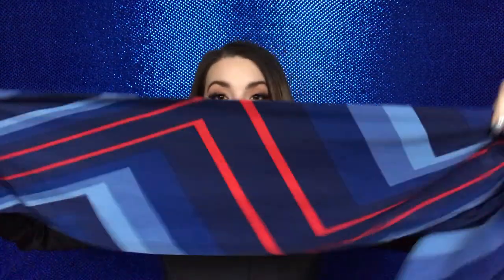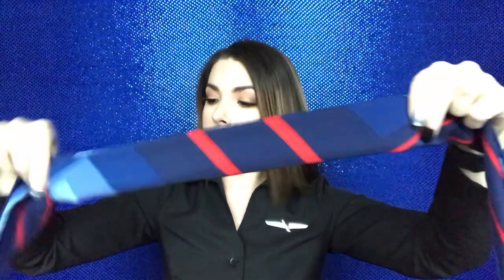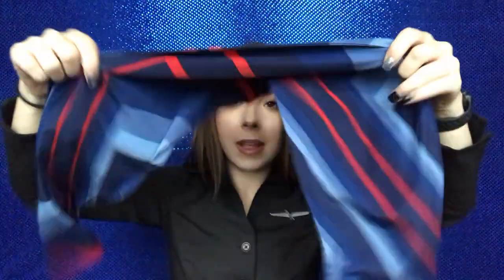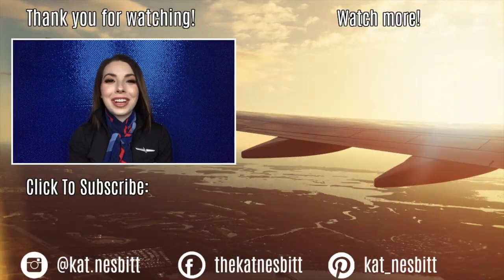HOW TO TIE YOUR FLIGHT ATTENDANT SCARF LIKE A PRO | PART 2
HOW TO TIE YOUR FLIGHT ATTENDANT SCARF LIKE A PRO PART 2 // 5 FANCY WAYS TO TIE YOUR FLIGHT ATTENDANT SCARF // In this video I will show you five fancier ways to tie your flight attendant scarf like a bow, a rose, a fan, an ascot, and in a pretzel.